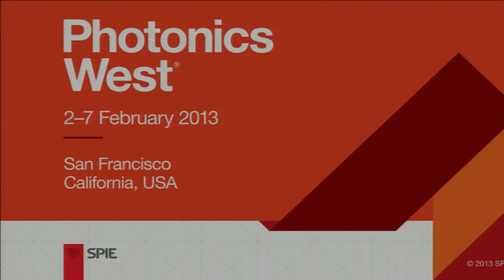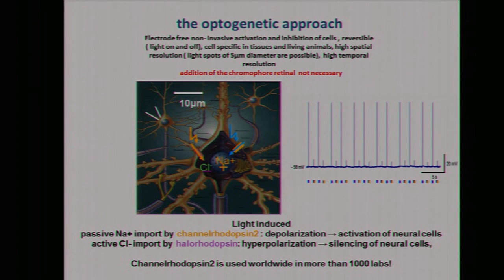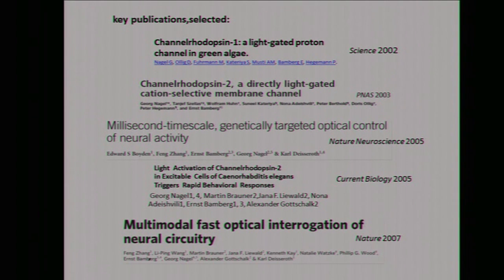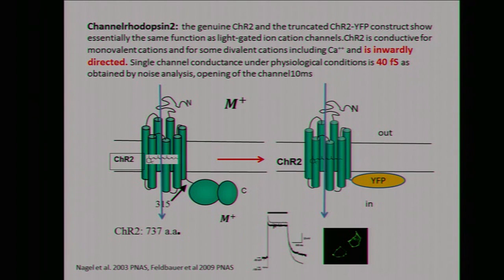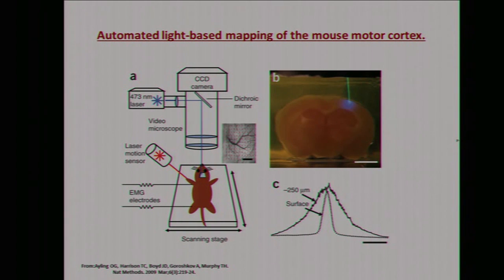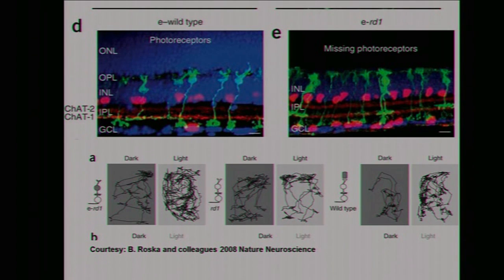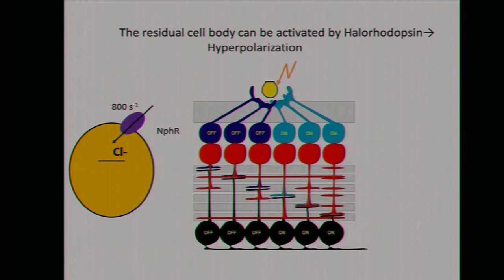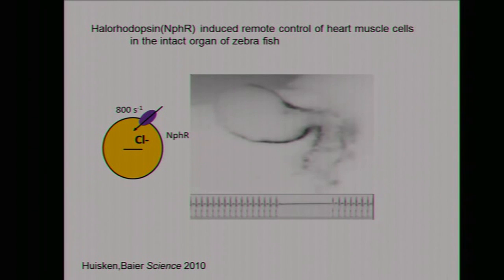Ernst Bamberg Hot Topics presentation: Optogenetics and hybrid-optical control of cells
In his talk, "Optogenetics and hybrid-optical control of cells," Ernst Bamberg (Max Planck Institute) discusses optogenetics, a relatively new field that uses light to signal functional changes in the activity of individual neurons in living tissue. The cells of the neurons express a protein, channelrhodopsin, which acts to light gate ion channels. By either the absence or presence of light (or light of specific wavelengths) nerve cells can be inhibited from firing. This capability can be used to map the motor functionality of the brain or to control the functionality of other cells.

As examples, Bamberg shows that this technique can be used to activate cells in the optic nerve for those who suffer loss of sight, or can be used to stop and start a beating heart in a small animal.

Ernst Bamberg is Director of the Department of Biophysical Chemistry at the Max Planck Institute of Biophysics.